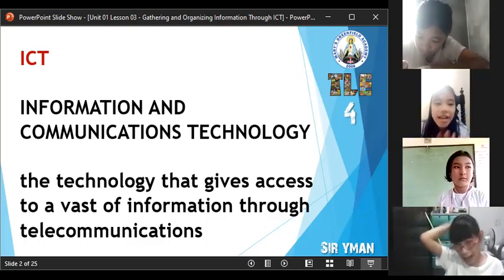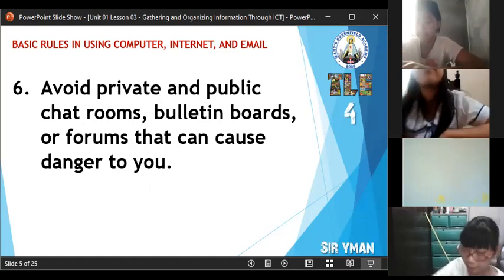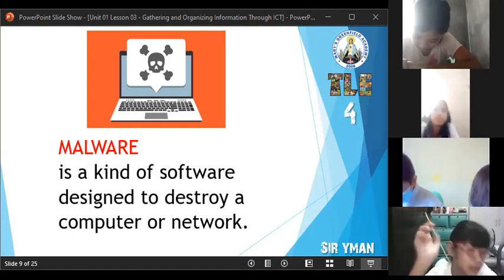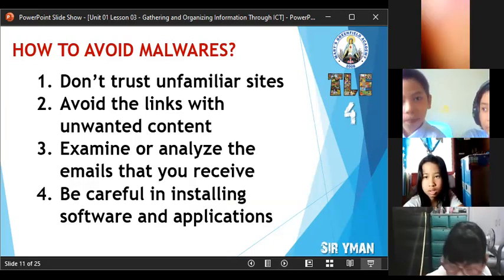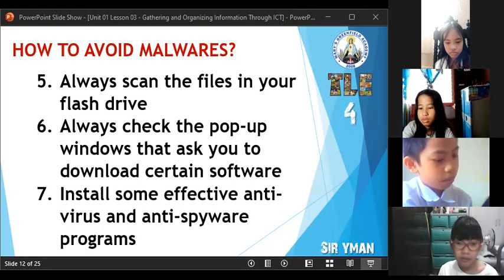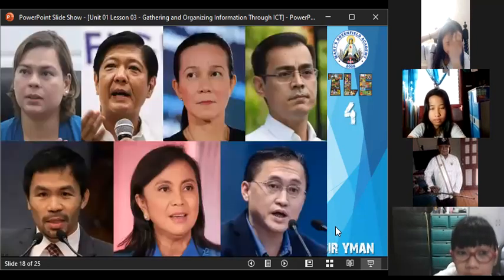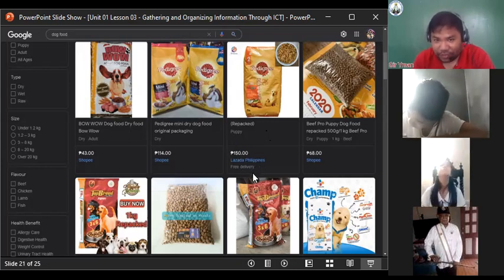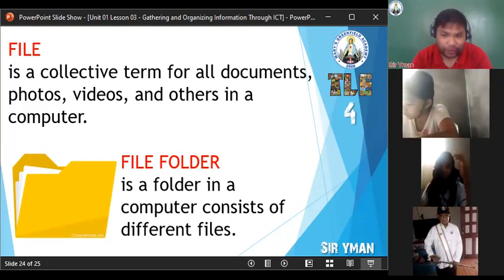TLE 4 Lesson 3: Gathering and Organizing Data Through ICT (part 1)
TLE 4 Class Video Record
20 October 2021
10:45 AM

Video Reviewer of the 4th Graders of Mary's Greenfield Academy, Inc. (Mendez-Nuñez, Cavite Philippines) in TLE 4 SY 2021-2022

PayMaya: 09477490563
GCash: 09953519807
THANKS!!!